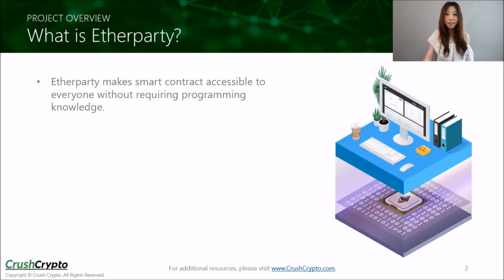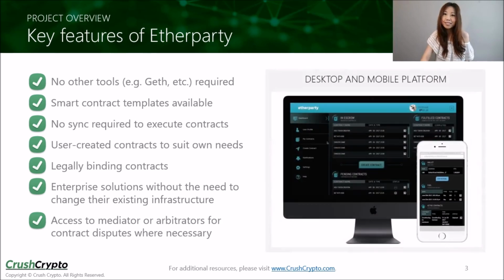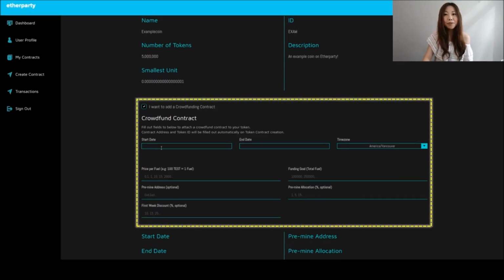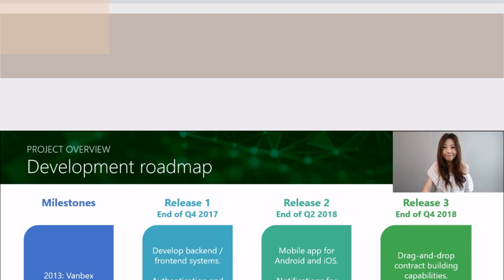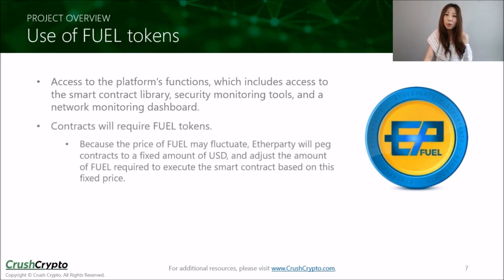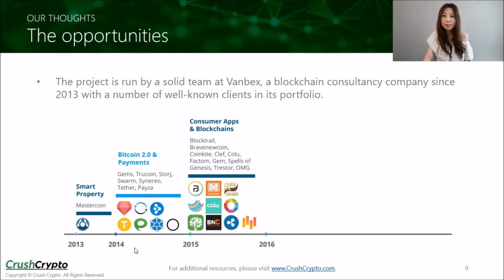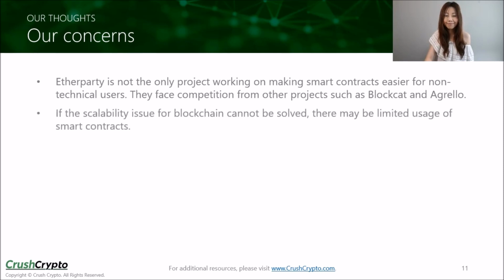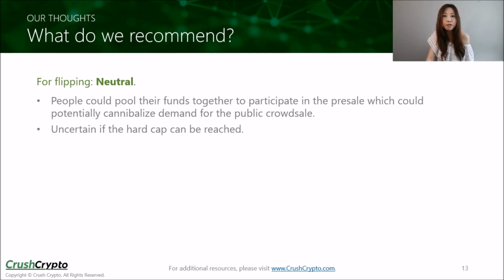ICO Review: Etherparty (FUEL) - User-Friendly Smart Contract Compiler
Etherparty makes smart contract accessible to everyone without requiring programming knowledge.

Download the free ICO Guide which contains 6 simple steps for analyzing any ICOs to find the winning projects

Note: This is not a paid review. We do not offer promotional or advertising services. Our content is based on our own research, analysis and personal opinion.

What does the company/project do?

Currently, in order to write a smart contract on Ethereum, you need good knowledge in Solidity, the programming language behind Ethereum. Development is time consuming and costly. Finding good Solidity developers is difficult. Building the infrastructure to test your code for bugs is expensive.

Etherparty solves this problem. Etherparty is a contract wizard that removes the complexity of creating, managing and executing smart contracts on any blockchain. Using Etherparty, users simply utilize templates that work suit their purpose; no expertise of programming necessary.

The core use cases that Etherparty’s smart contract templates will focus on include peer-to-peer escrow contracts, supply chain management, token creation, sports wagering, real estate contracts, and contractor agreements.

What are the tokens used for and how can token holders make money?

FUEL is the token that powers the Etherparty platform. Users will pay for access to the platform’s functions, which includes access to the smart contract library, security monitoring tools, and a network monitoring dashboard.

Contracts will require FUEL tokens. Because the price of FUEL may fluctuate, Etherparty will peg contracts to a fixed amount of USD, and adjust the amount of FUEL required to execute the smart contract based on this fixed price.

In the future, FUEL will serve as access for smart contracts on multiple blockchains, integrating these disparate blockchains into one unified view within the Etherparty platform.

As FUEL tokens are required to perform different actions on the platform, the more usage Etherparty has, the more valuable FUEL tokens should be.

Opportunities

- The project is run by a solid team at Vanbex, a blockchain consultancy company since 2013. Vanbex’s clients include Dash, Aeternity, First Blood, ether.camp, Factom, Storj, etc.
- The use of smart contract hasn’t even scratched the surface yet. With the development of dApps and blockchains continuing to solve the scalability issue, It is expected that smart contract usage will experience exponential growth in the coming years.
- Etherparty’s long term goal is to be blockchain agnostic – they can benefit regardless of which blockchain will emerge as the dominant one.
- Contract templates and library will continue to grow. Eventually, many of the corporate functions can be performed using Etherparty, including voting and ballot box contracts, notary services, multi-signature escrow contracts, family trusts, money manager, crowdfunding, timesharing, real estate sales, and supply chain management.

Concerns

- Etherparty is not the only project working on this and it may not be the winner. As mentioned above, projects like Blockcat and Agrello also work on making smart contract easier for non-technical users.
- If blockchain cannot solve the scalability issue, there may be limited usage of smart contracts.
- The team needs to test the templates extensively to make sure there is no bugs. If there are any security flaws in their templates, many users could be affected and it would damage Etherparty’s reputation.

Please do your own research before making any investment decisions. Cryptocurrency investments are volatile and high risk in nature. Don't invest more than what you can afford to lose. Crush Crypto makes no representations, warranties, or assurances as to the accuracy, currency or completeness of the content contained in this video or any sites linked to or from this video.